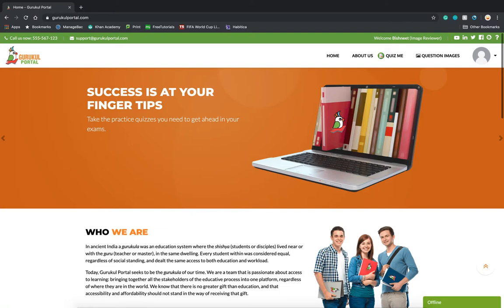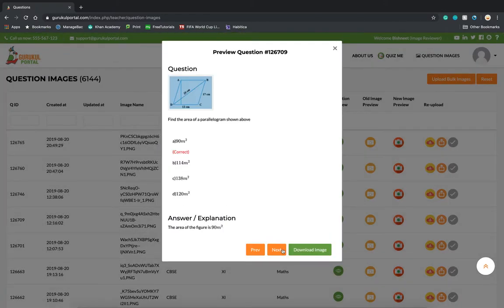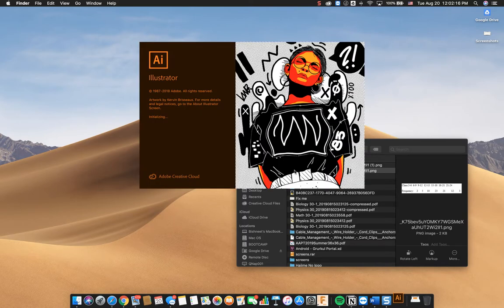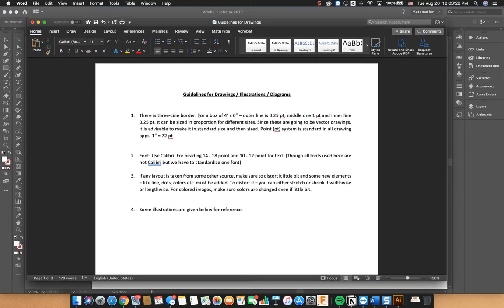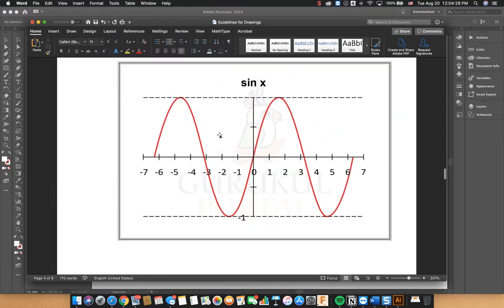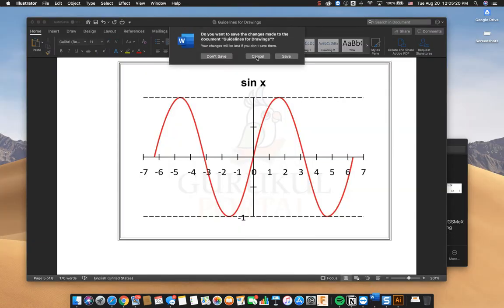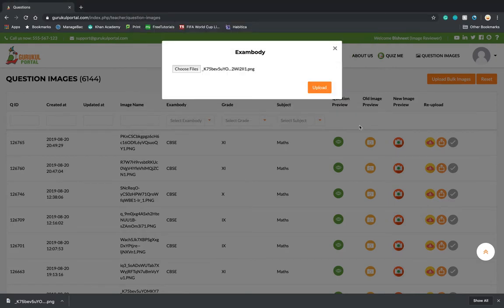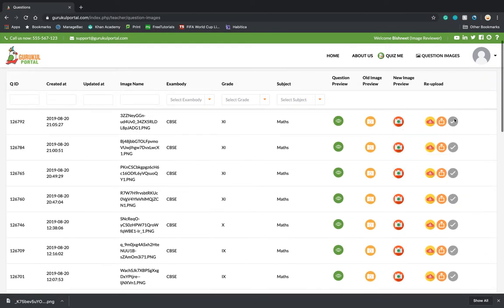17 Image Reviewer